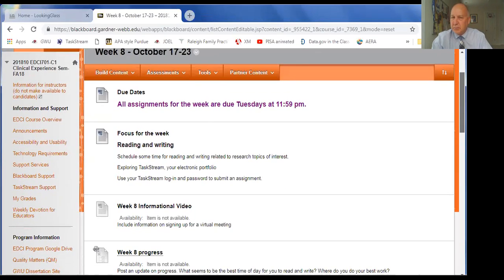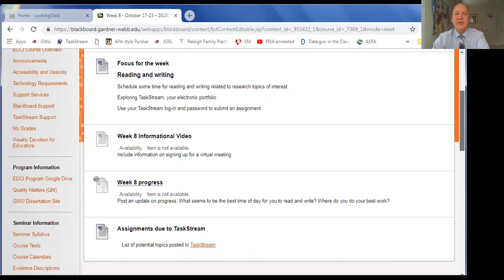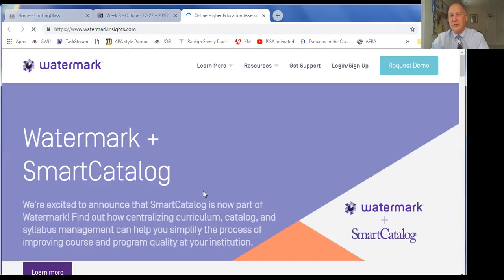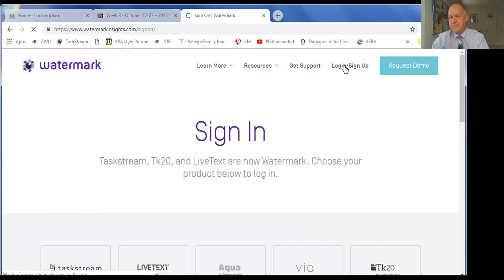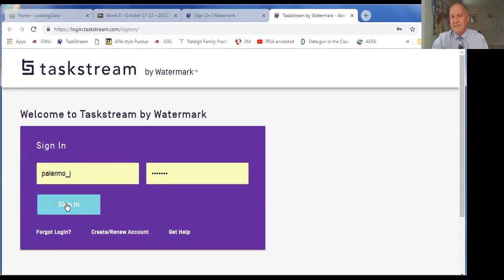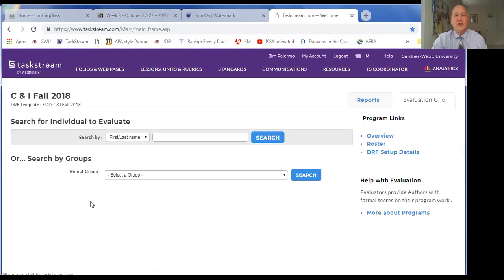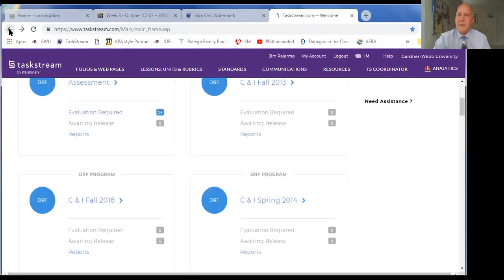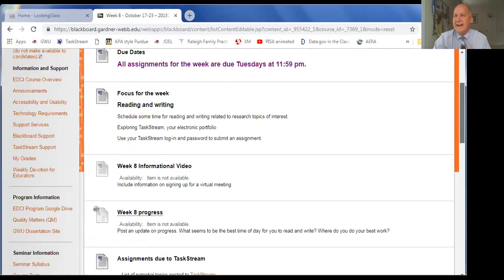EDCI 701 CZ Wk 8 Video